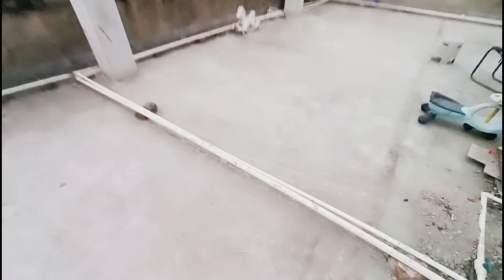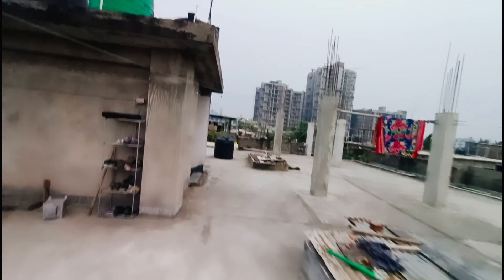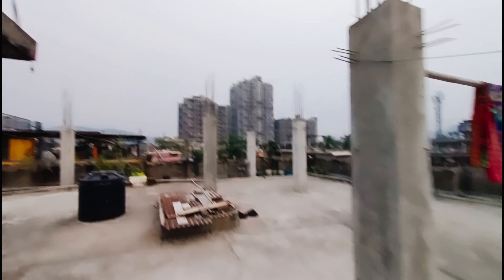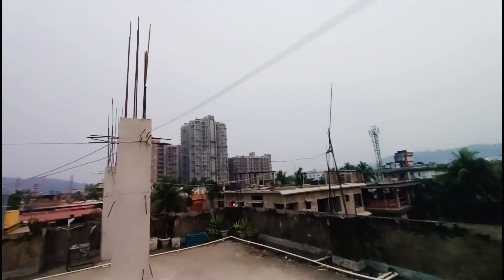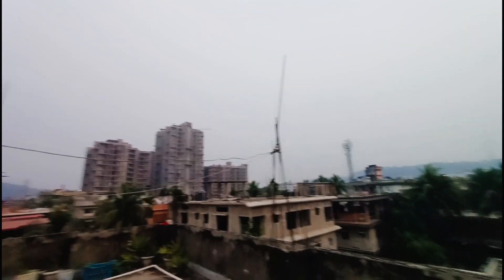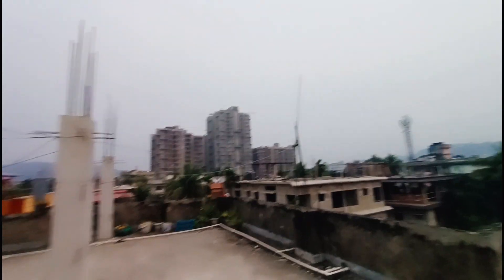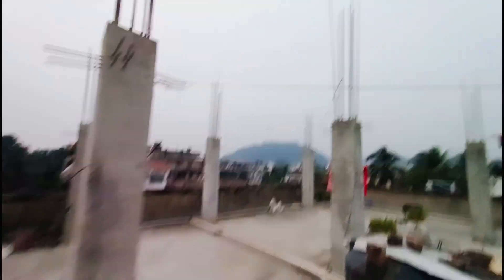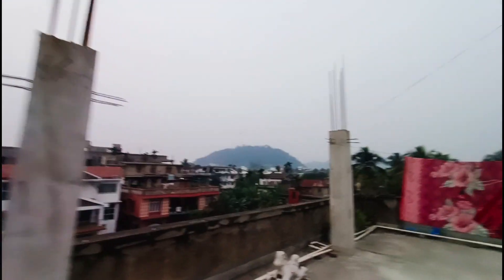Helmet pov (point of view) trial video